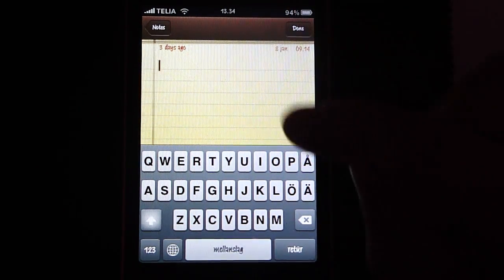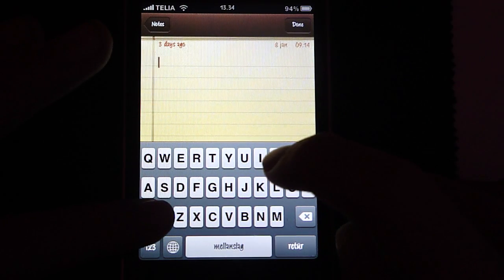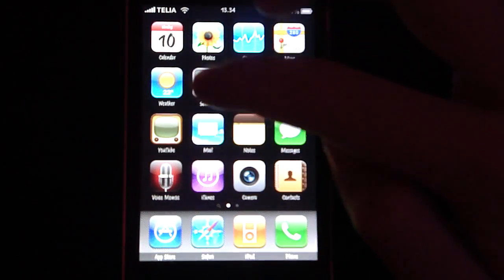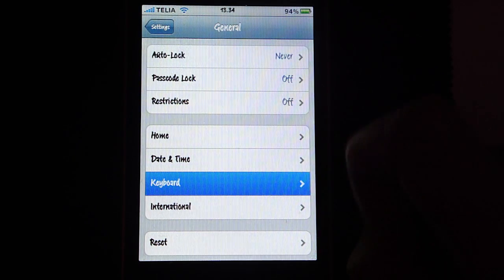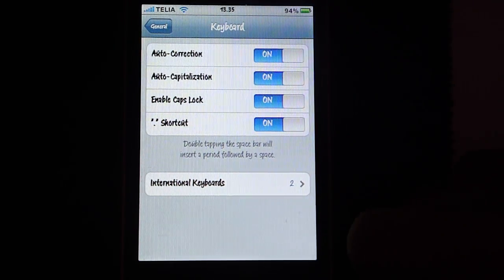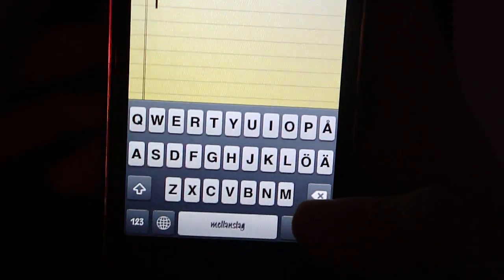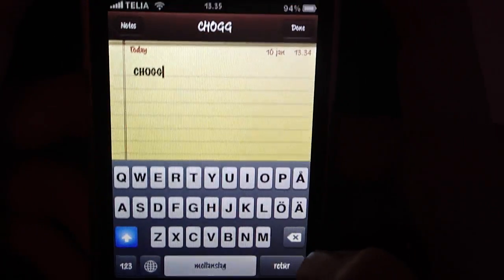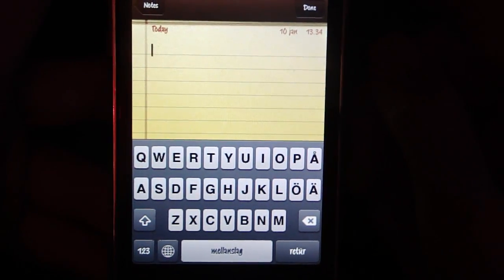How to enable Caps Lock on your iPhone / iPod Touch ( No Jailbreak Needed )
Cool trick, NO JAILBREAKING REQUIRED!!!